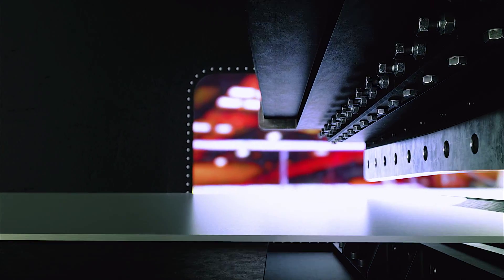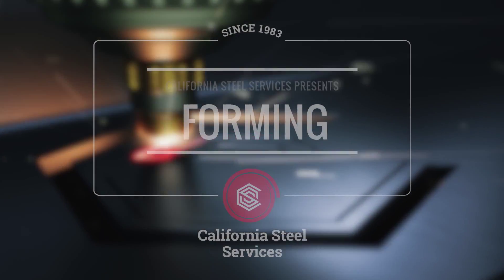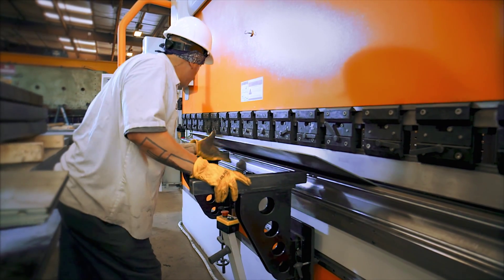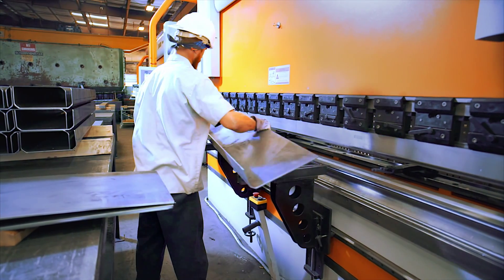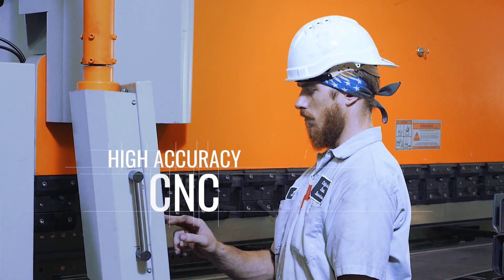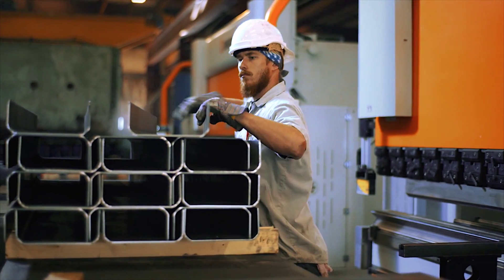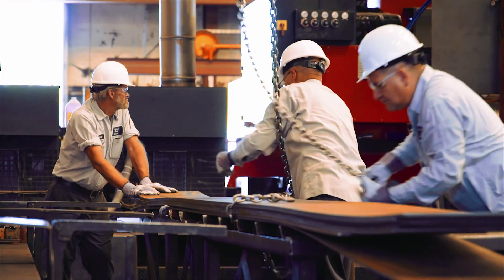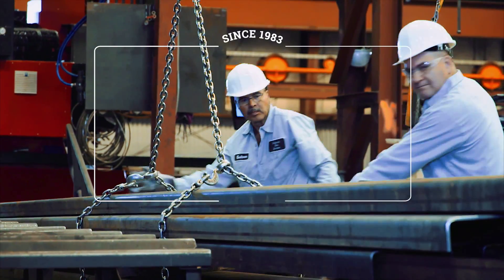Service Promotional Video - Forming Services